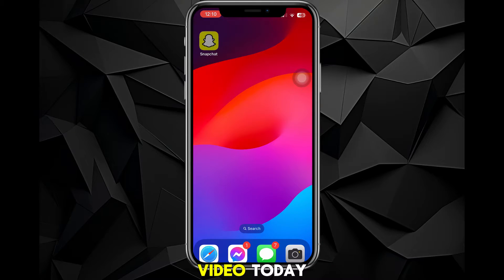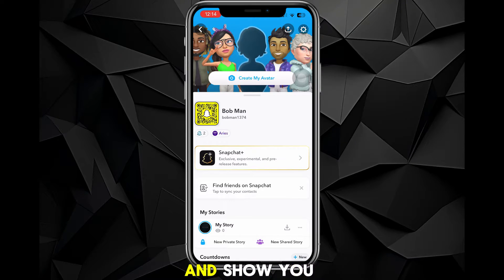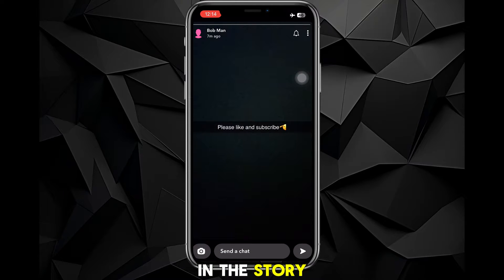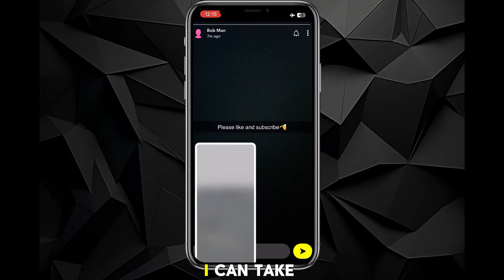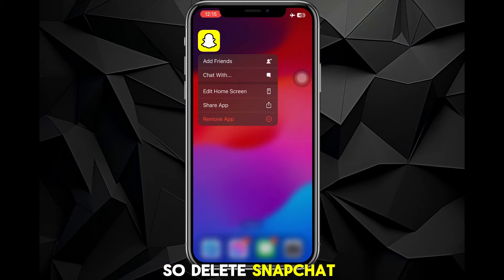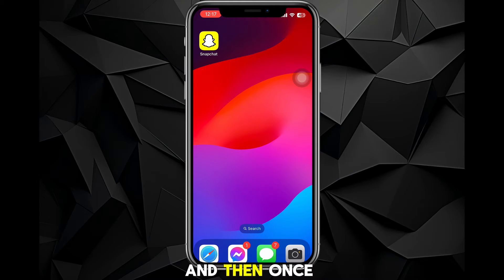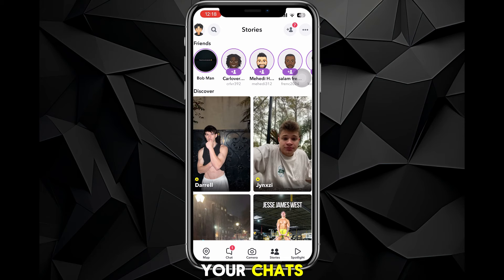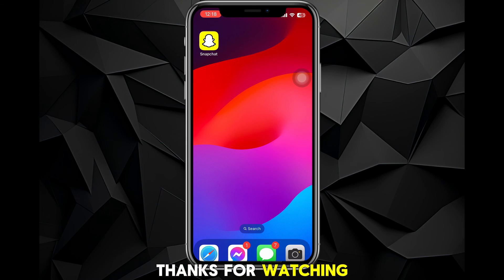How to View Someone's Story Without Them Knowing on Snapchat (2024)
Do you want to know how to view someones story without them knowing on snapchat? Then this is the video for you! I will show you how to view someones snapchat story without them knowing.

This is a step-by-step tutorial on how to watch someone's snapchat story without them knowing in 2024. You can learn how to view someones story without them knowing, so don't worry.